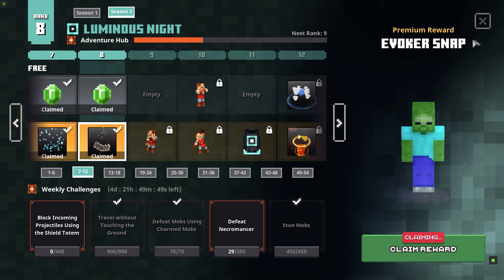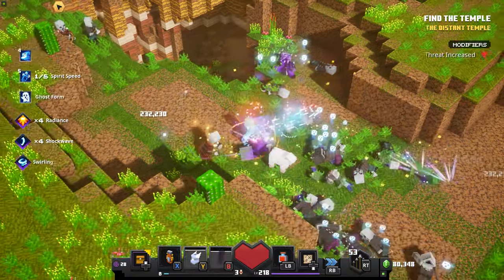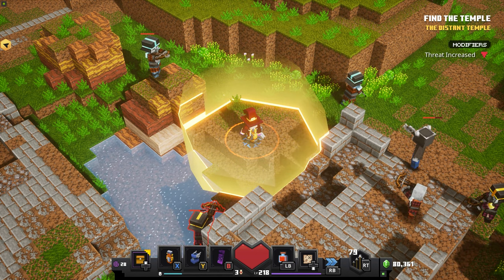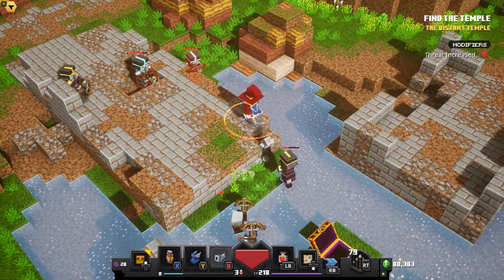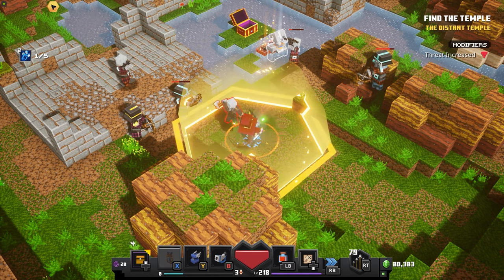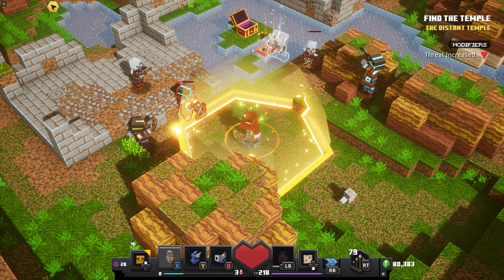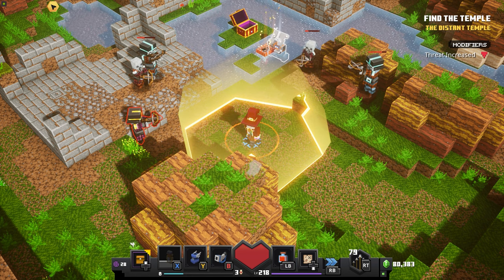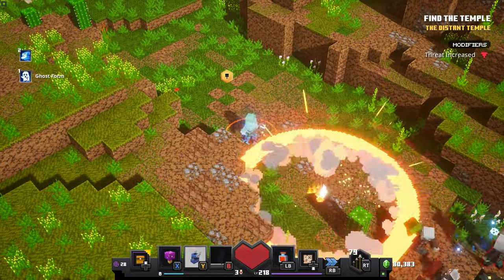Best and fastest way to block Projectiles with shield totem | Weekly challenge Minecraft dungeons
Want to find a way to complete this challenge the quickest?
Ill show you how!

►DRINK WATER

=== SOCIALS ===

=== CREATOR CODE ===

► Tv.justjoe_yt

===  WISHLIST ===

=== PC SPECS ===

=== CHANNEL MEMBERSHIP ===